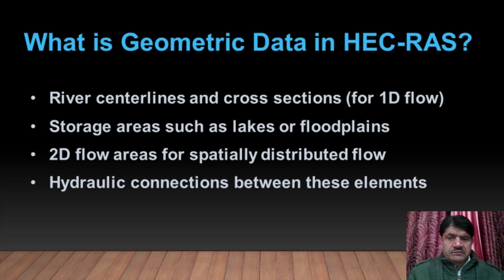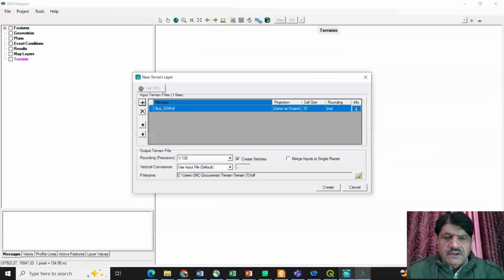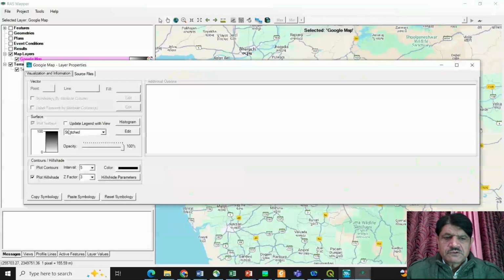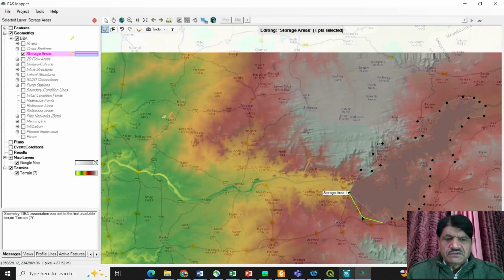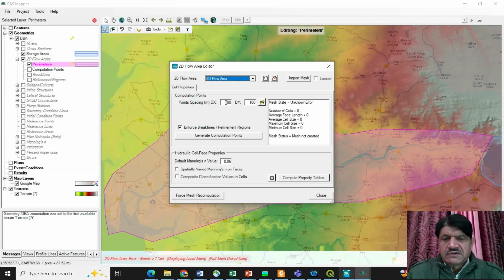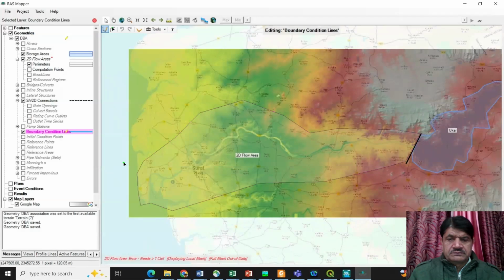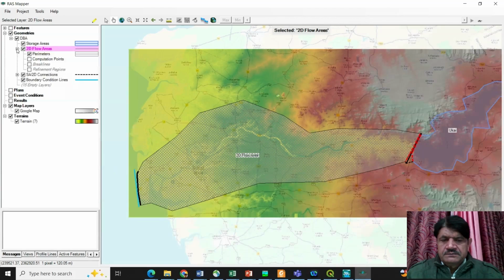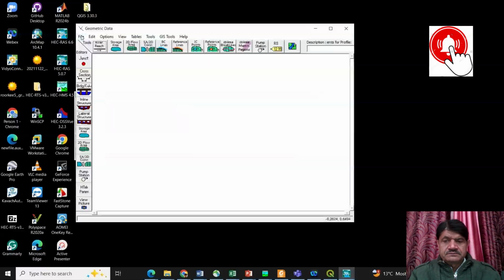(10/16) HEC RAS: Geometric Data-Storage Area 2D Flow Area, SA/2D Connection, Boundary Condition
HEC RAS: Geometric Data-Storage Area 2D Flow Area, SA/2D Connection, Boundary Condition

In this lecture, we explore Geometric Data in HEC-RAS with a special focus on Storage Areas, 2D Flow Areas, SA/2D Connections, and Boundary Conditions—key components for 2D flood modelling and inundation mapping.

This session is part of the Hydrology Hub series on advanced HEC-RAS flood modelling, designed for students, researchers, practicing engineers, and professionals working in hydrology, water resources, and disaster management.

🔹 Topics Covered in This Lecture:

Concept and application of Storage Areas in HEC-RAS

Creating and defining 2D Flow Areas

Understanding SA/2D Area Connections and their hydraulic significance

Assigning and managing Boundary Conditions (inflow, outflow, stage, normal depth)

Practical insights for flood inundation mapping and dam break studies

Common modelling mistakes and best practices in geometric data preparation

🔹 Who Should Watch:

Hydrology and Civil Engineering students

Water Resources Engineers

Flood Modelling & Disaster Management Professionals

Researchers working on 2D floodplain mapping, dam break analysis, and urban flooding

This lecture will help you build a strong foundation in HEC-RAS geometric setup, which is essential for accurate simulation of flood flows and realistic flood hazard assessments.